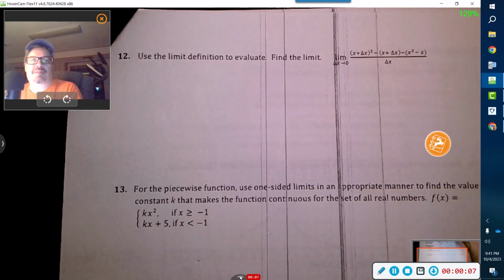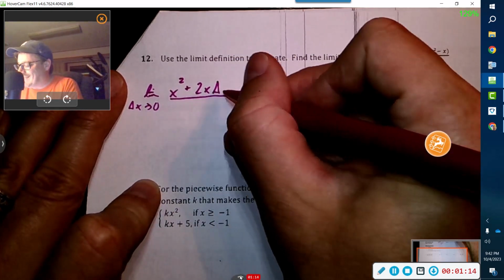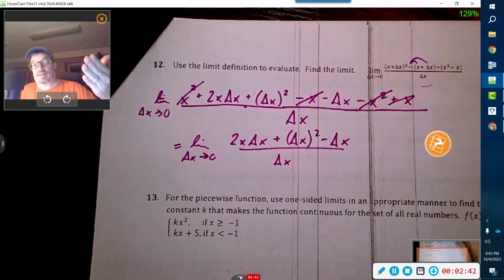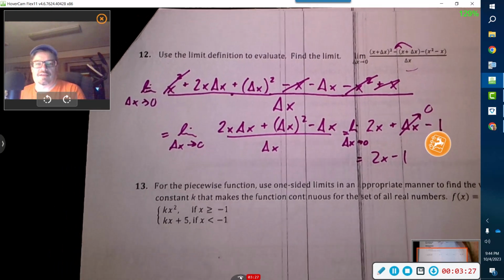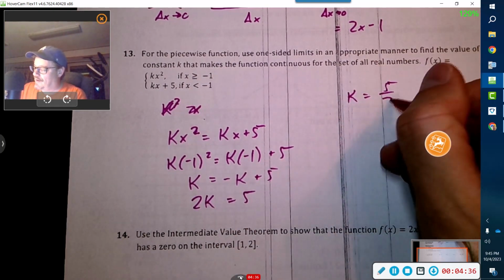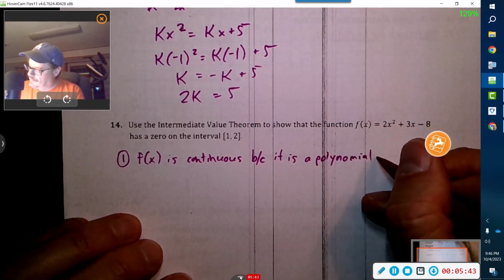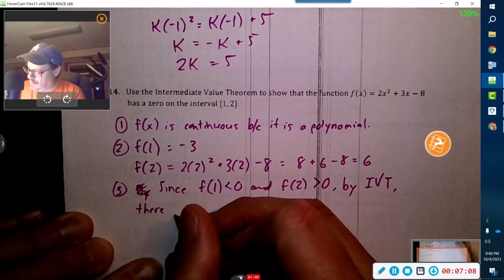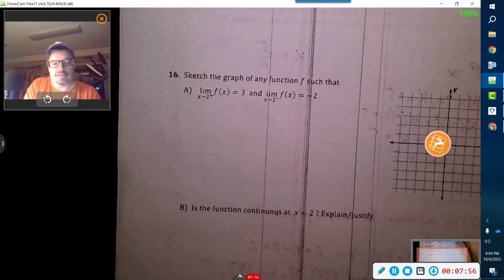Unit1 Study Guide P2(12-14)